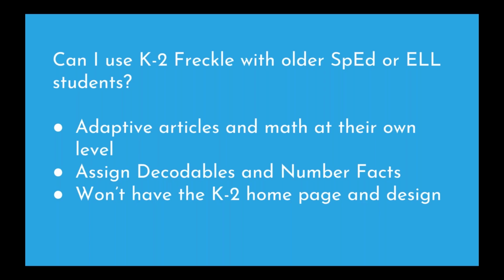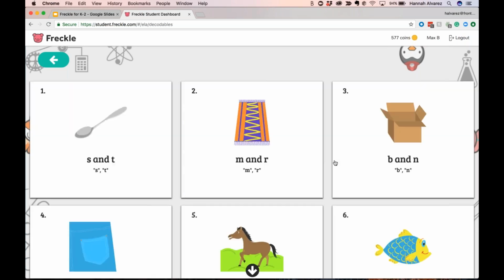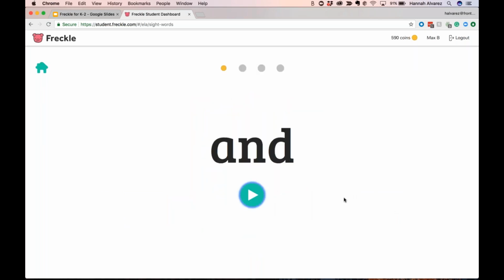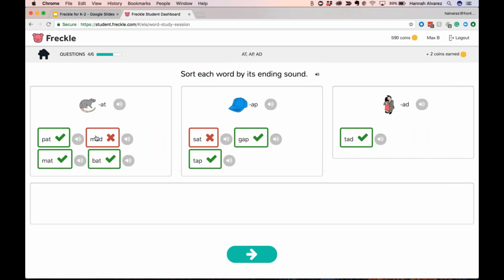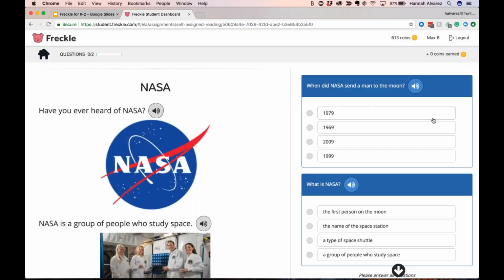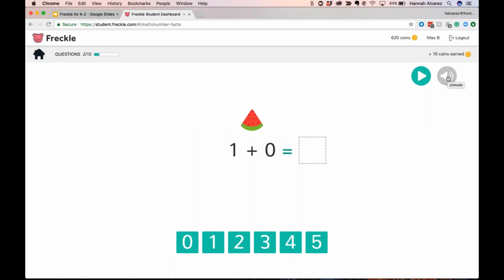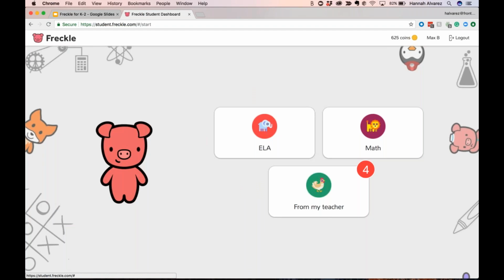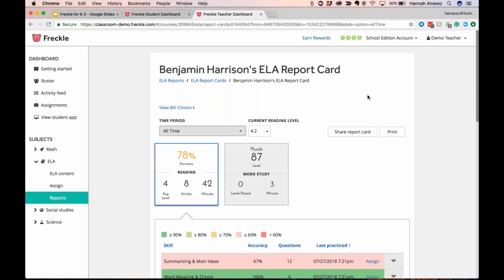Freckle for K-2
Great for K-2, SPED, ESL/ELL teachers! Learn more about Freckle's platform for young learners, complete with kid-friendly, adaptive lessons to build foundational skills.